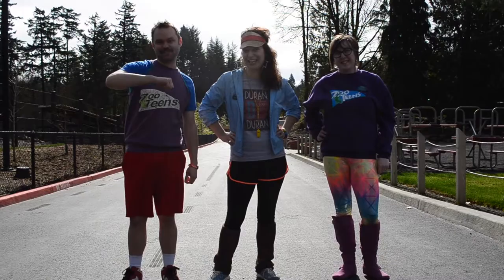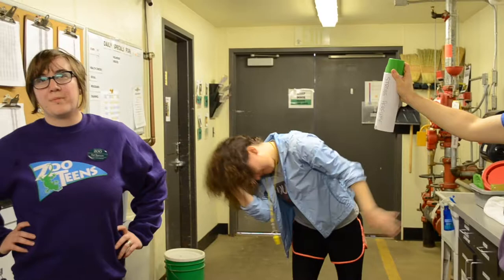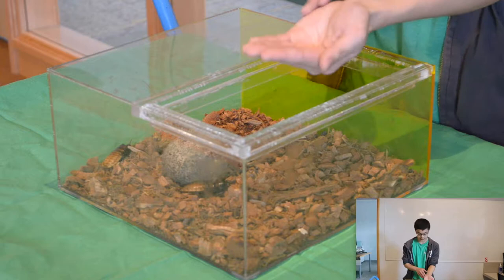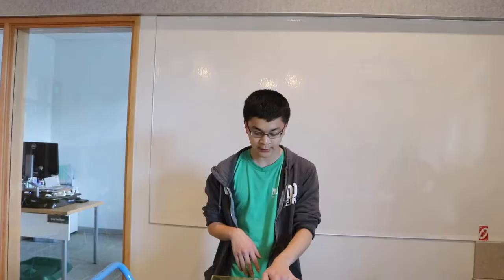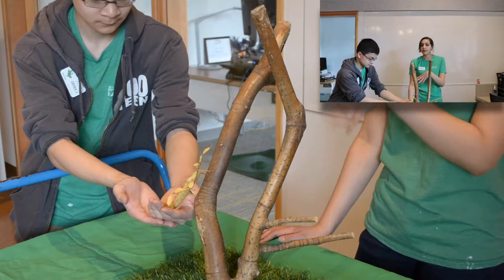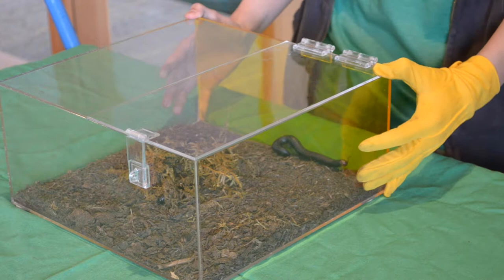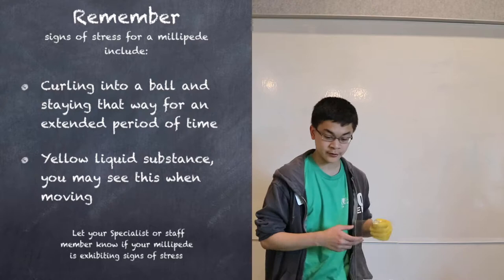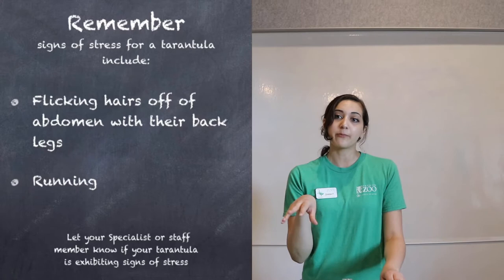Animal Handling Invertebrates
Invertebrate animal training video for the Oregon Zoo's youth volunteer program ZooTeens.